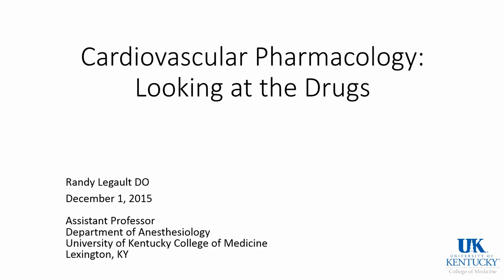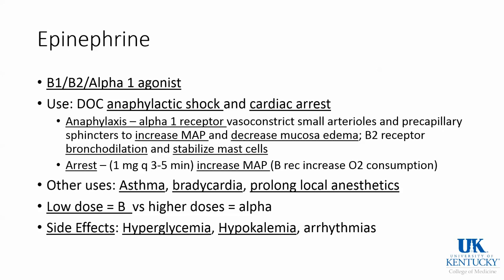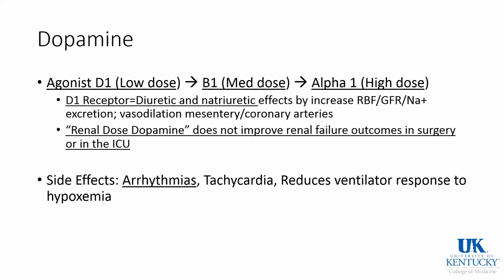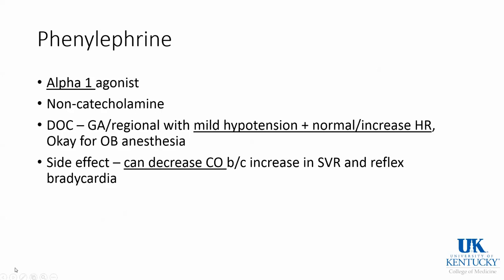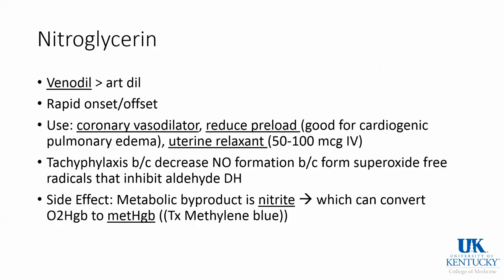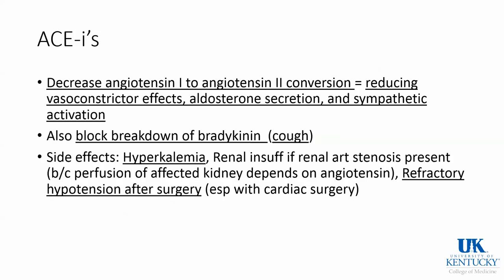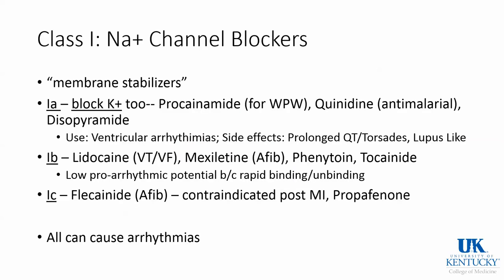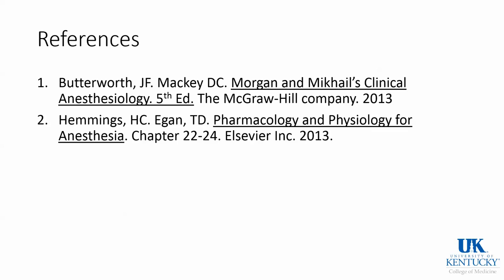20151201 Cardiovascular Anatomy and Basic Pharm II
Randy Legault M.D.
Cardiovascular Anatomy and Basic Pharm II